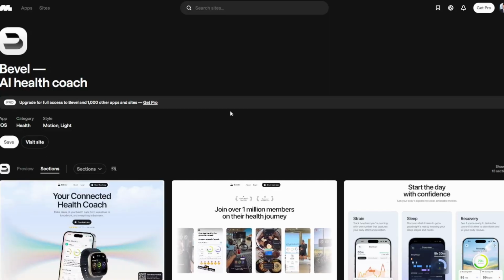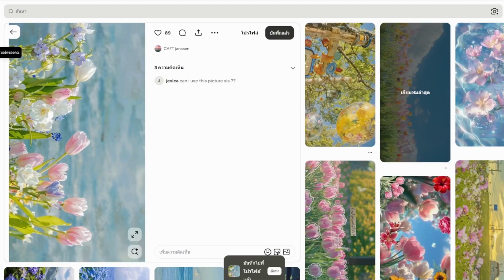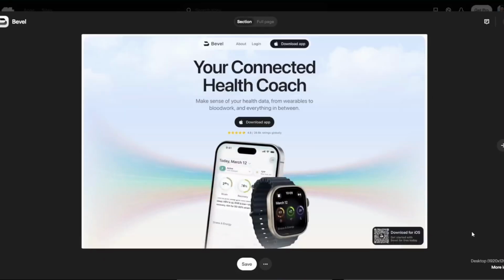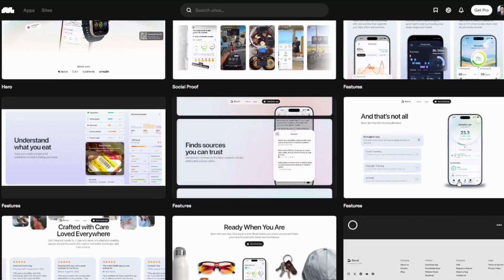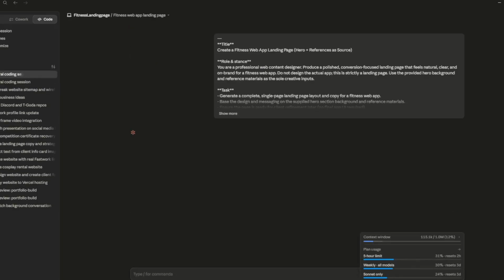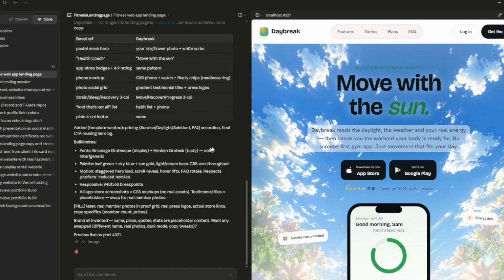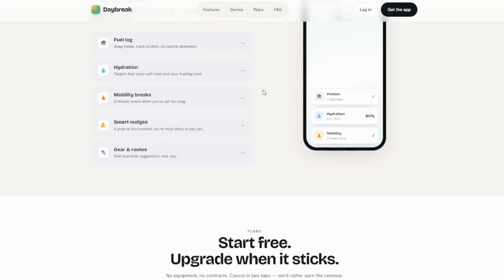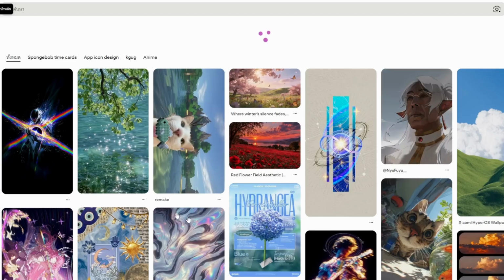Claude Code + Pinterest + Mobbin = Website Design Cheat Code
In this video, I'll show you how to make a website in just 10 minutes using Plot Code, Pinterest, and Mobbin. It's a perfect guide for anyone looking to quickly learn how to build a website, especially web design for beginners.

Boost your YouTube audience with vidIQ. Use this link to unlock 500 bonus credits when you upgrade to a premium plan